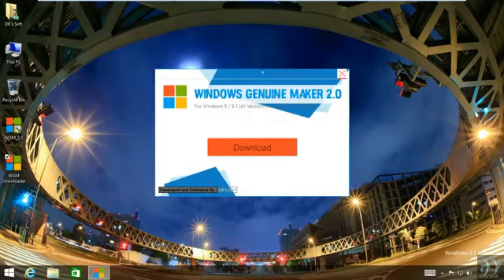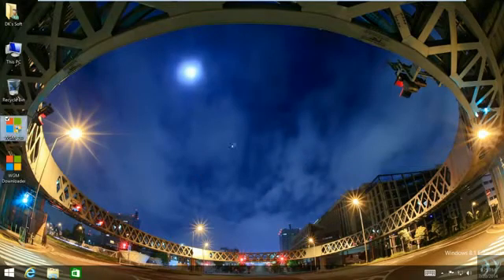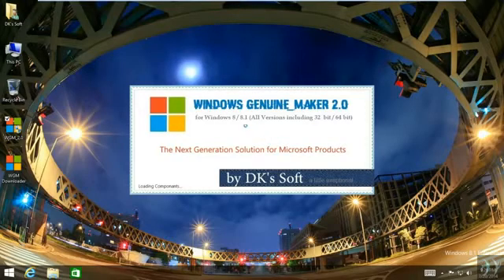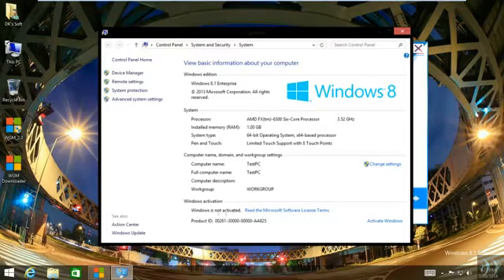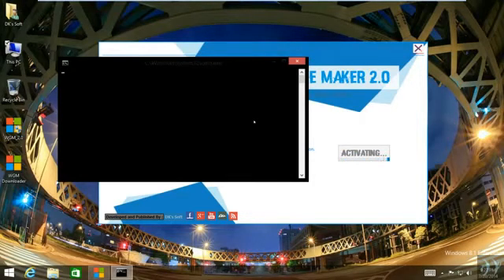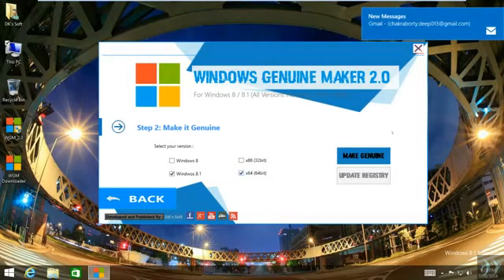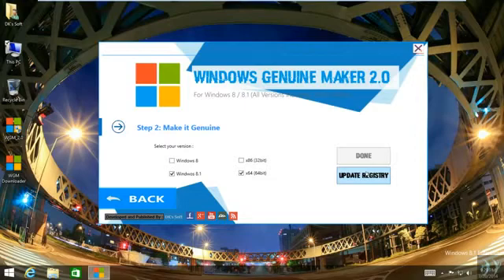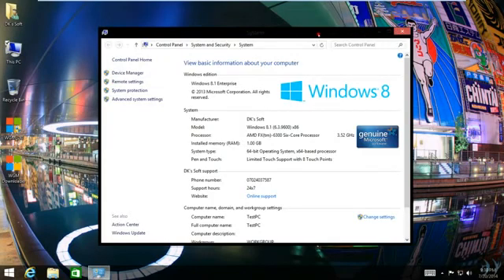Windows Genuine Maker 2.0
Fixed Bugs:
1. Fixed Issue with x64 (64bit) Windows

New in v.2.0
1. Added Activator for Windows and Office
2. Added Registry Update button for tying up loose ends.
3. Interactive Voice Guide